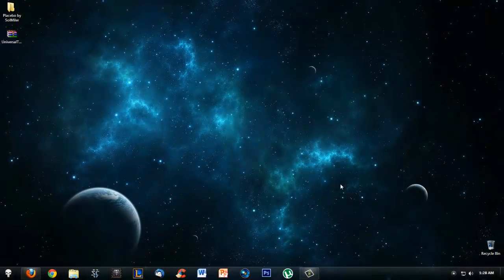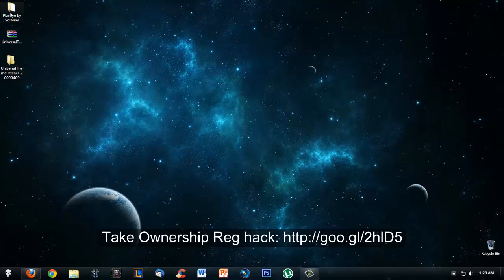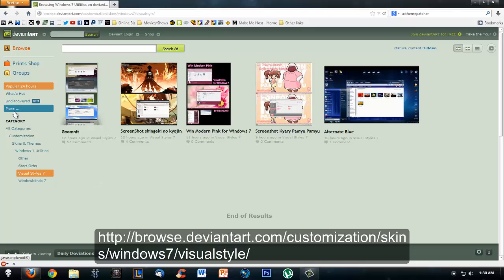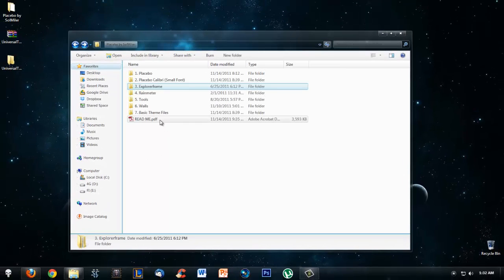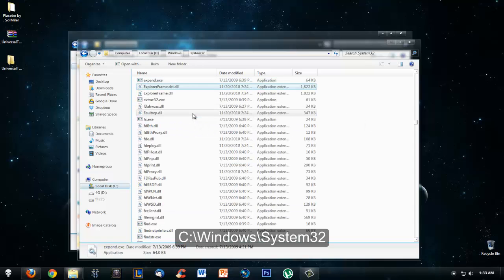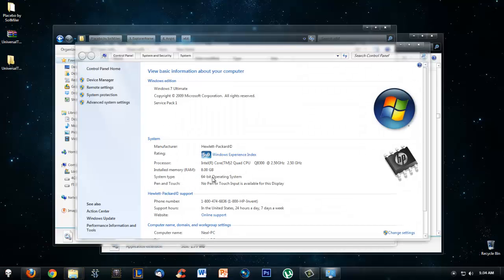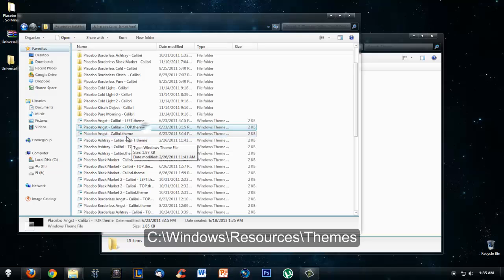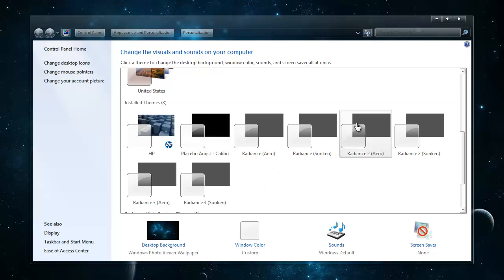HD- How to get a custom theme on windows 7 (Very Detailed).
Guide to getting a custom theme for windows 7.  Make sure you know if your 64bit or 32bit.